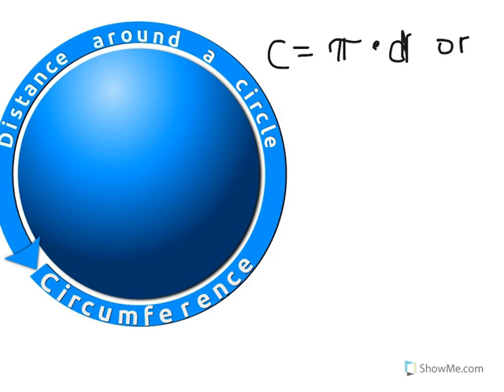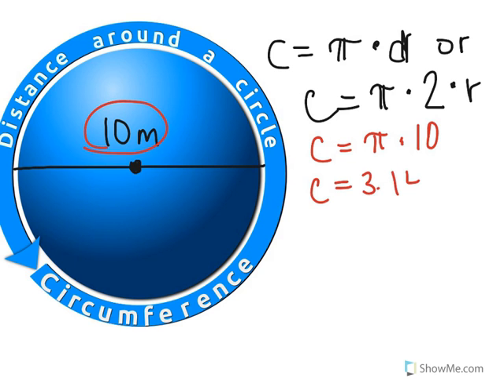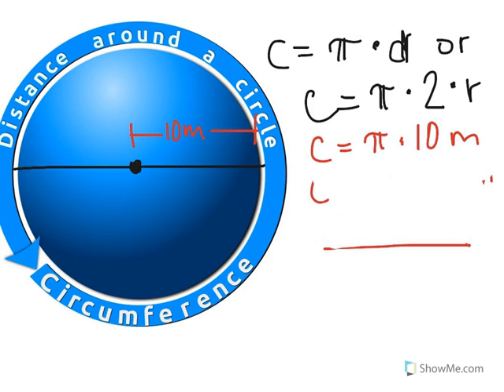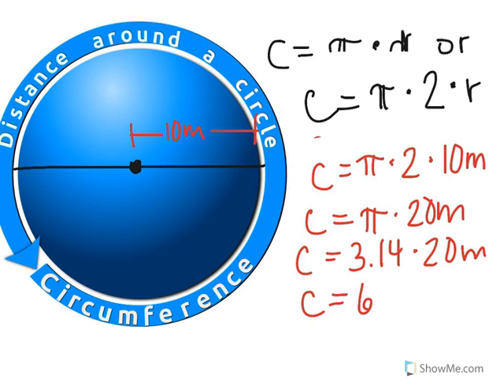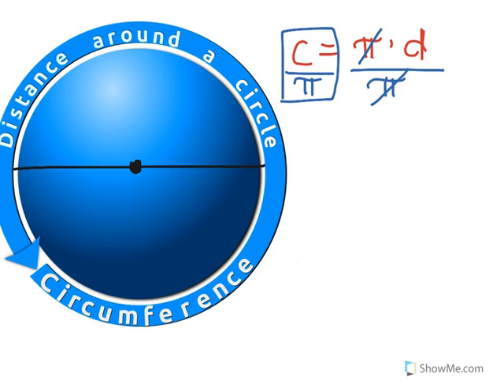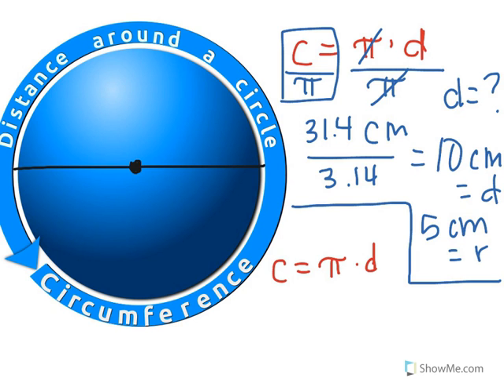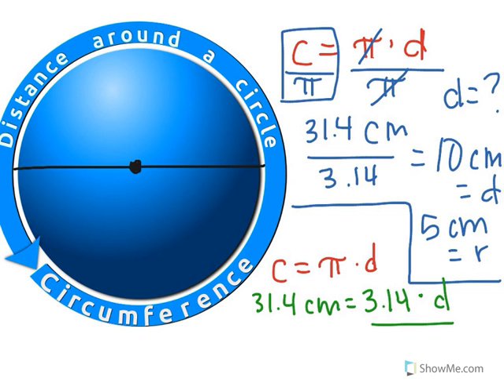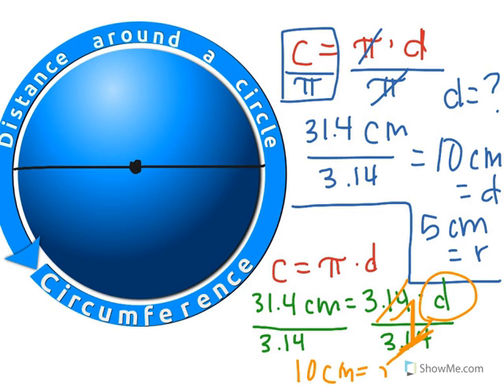Circumference of a Circle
Finding the circumference of a circle given the diameter or the radius or finding the missing radius or diameter.